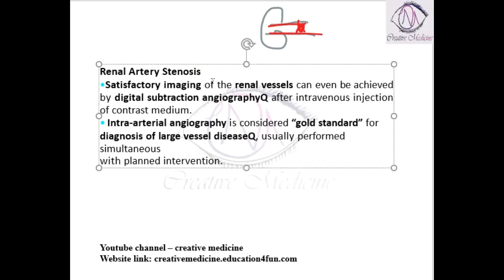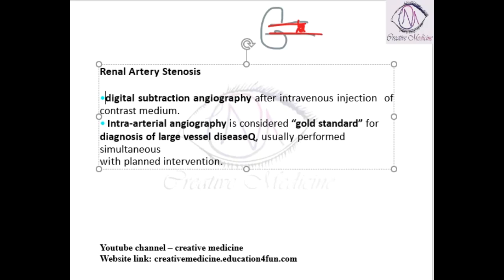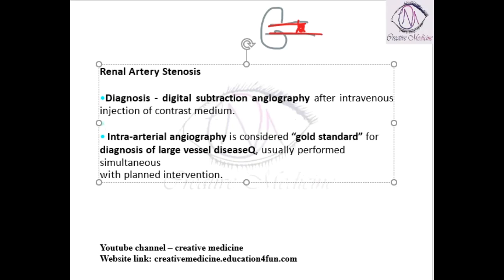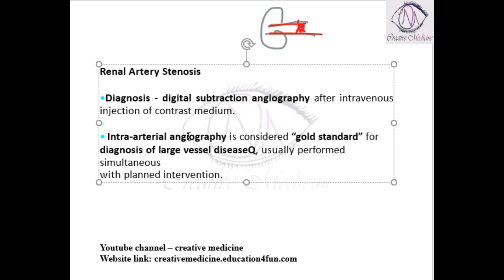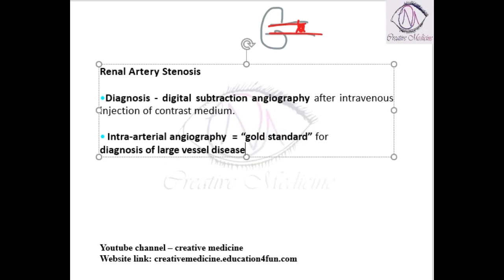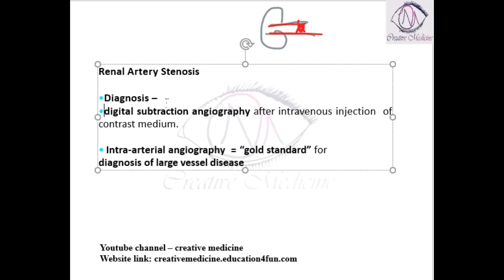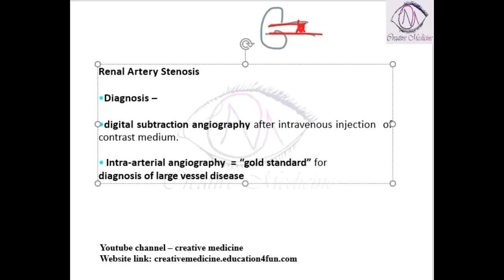Lec 1 Renal Artery Stenosis